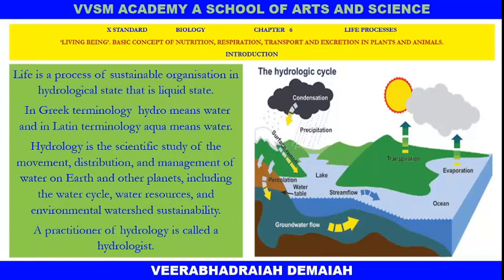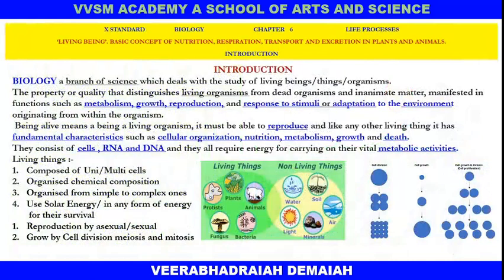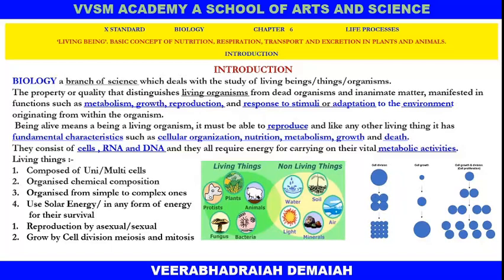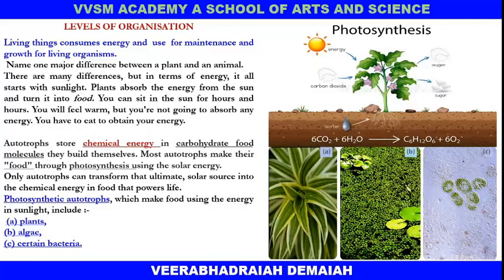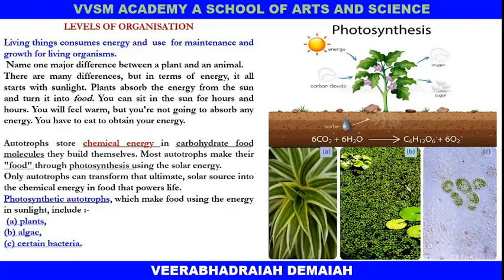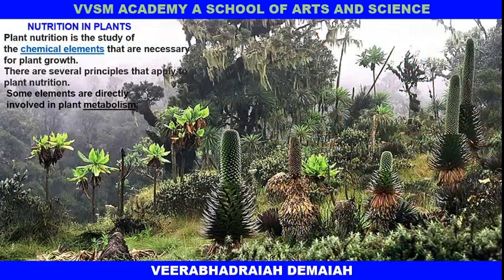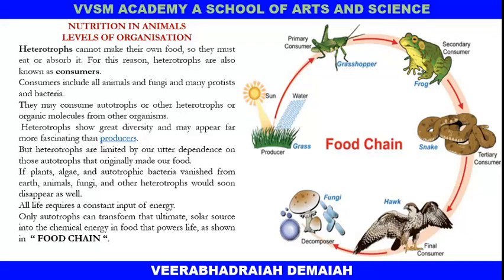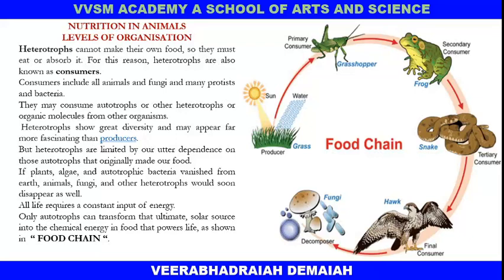Life Processes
Life Processes Revealing Nutrition Digestion, Absorption,Excretion of the living organisms.